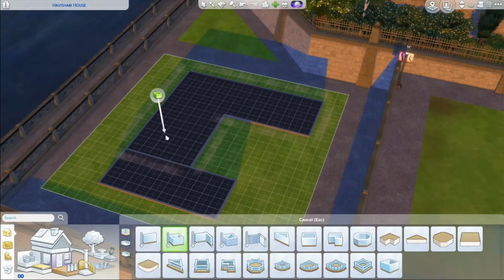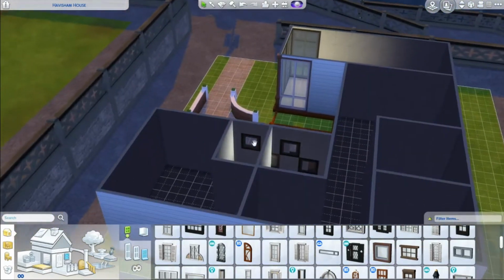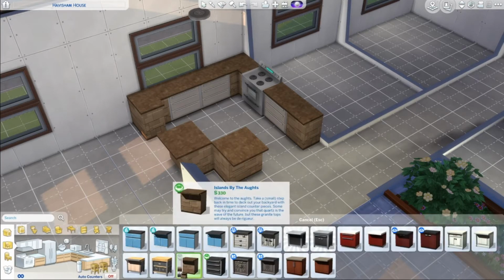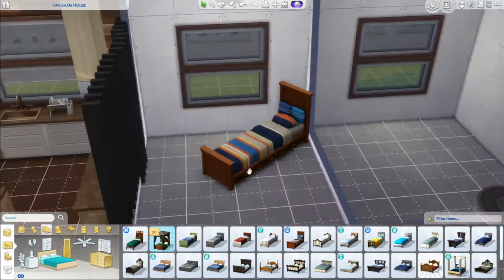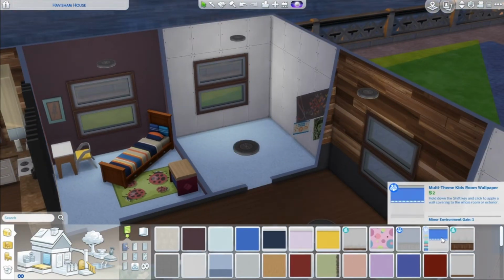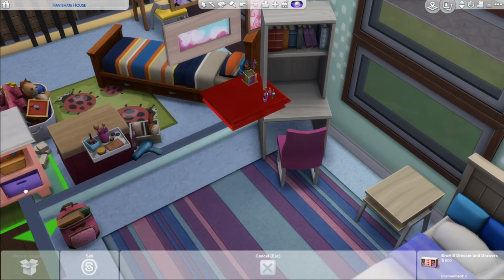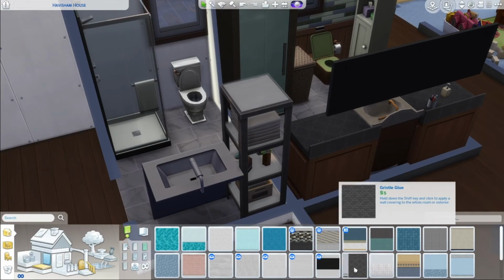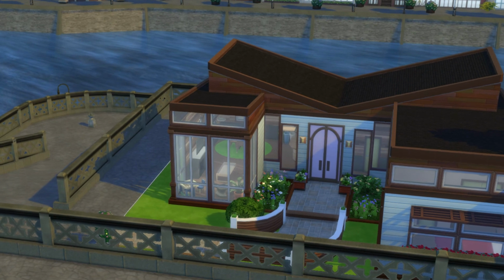Modern Wood Home Request | The Sims 4 Speed Build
Hello everyone!

This video is another speed build by request. I'm doing a whole collection on them. If you'd like me to do one for you, hop over to my twitter (@Catheri16948137) and drop me a line.

Sara wanted space for her family of four and I was inspired to make something with a lot of light, lots of clean lines and very natural.

This build is in the gallery NOW under the OriginID: Ladyalpha001